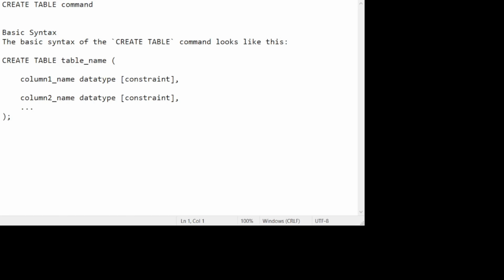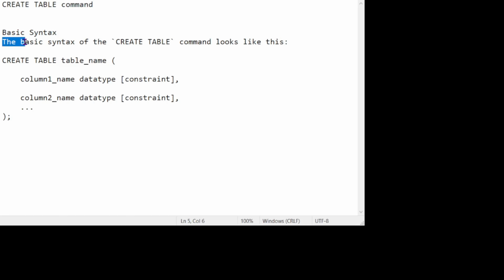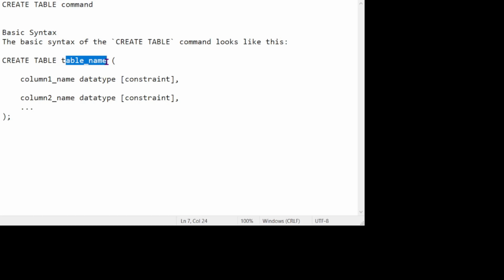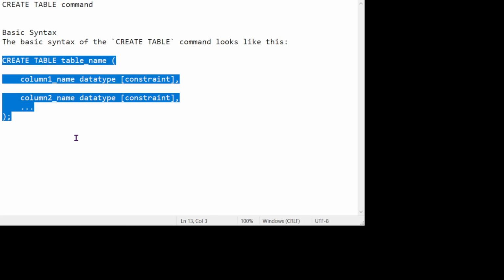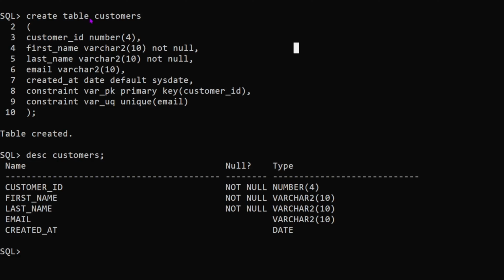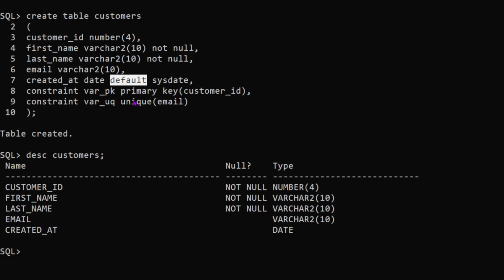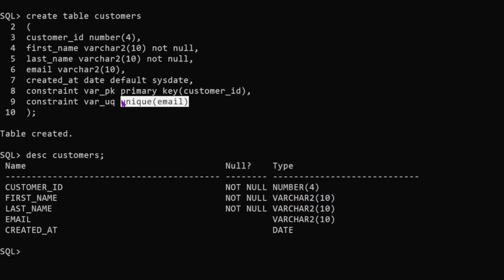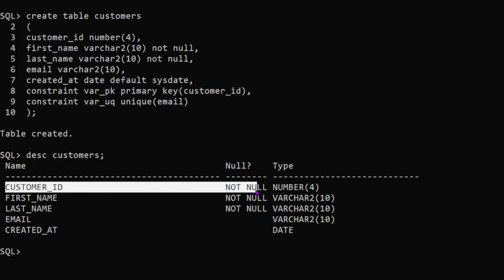Understanding Oracle SQL: The Essential Guide to the CREATE TABLE Command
The `CREATE TABLE` command allows us to create a new table in our Oracle database. A table acts as a structured collection of data, organized in rows and columns, much like a spreadsheet. Each table reflects a particular entity, such as customers, products, or orders, and serves as a fundamental building block for data storage.